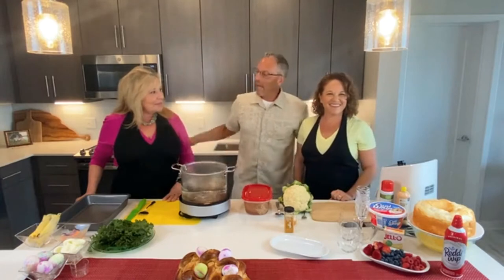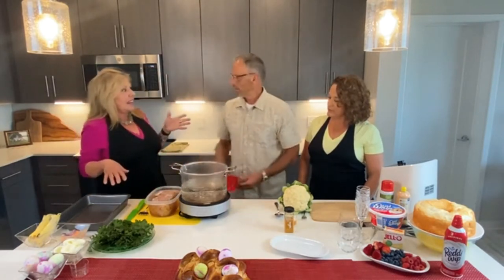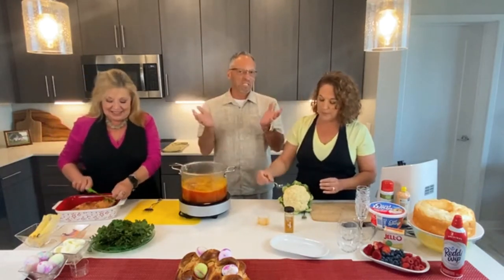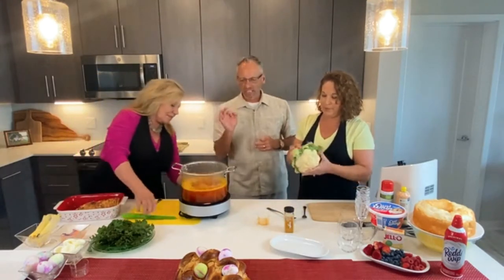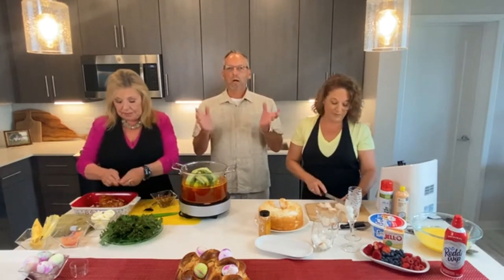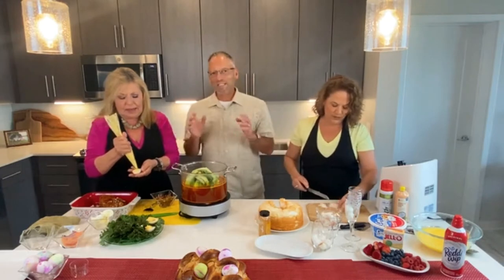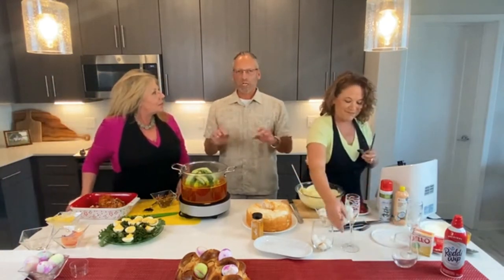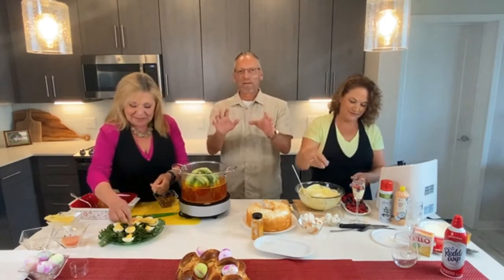The Whole Loaf - Episode 29, March 18, 2021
Time to prepare your Easter recipes! Join Pastor Paul, Suzanne and Debra Murray as they prepare delicious and healthy Easter recipes.